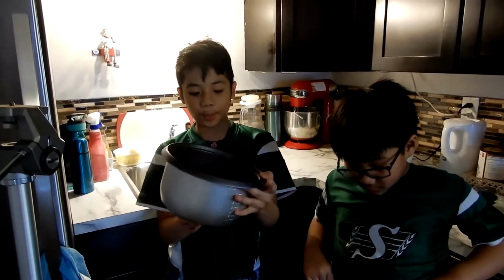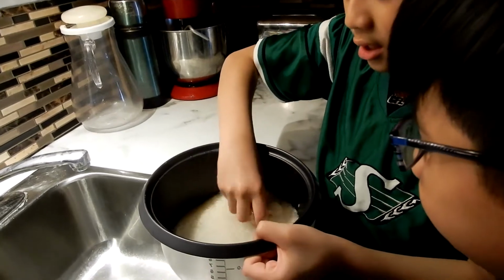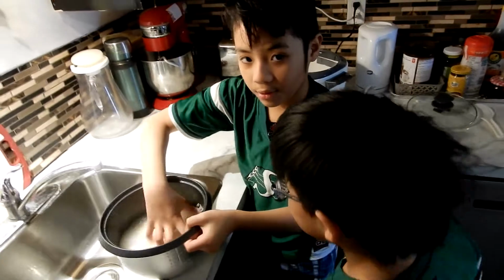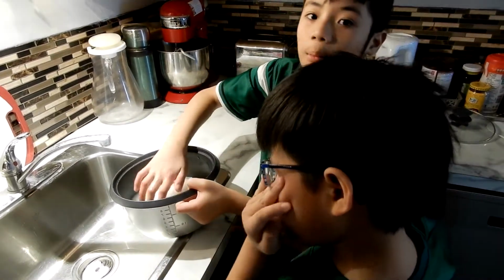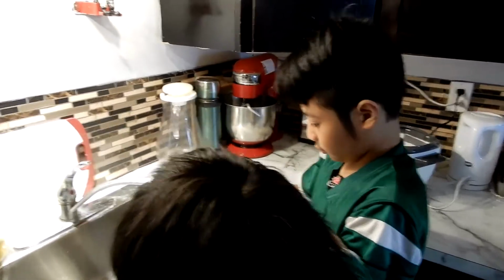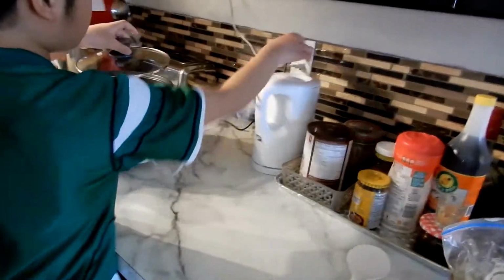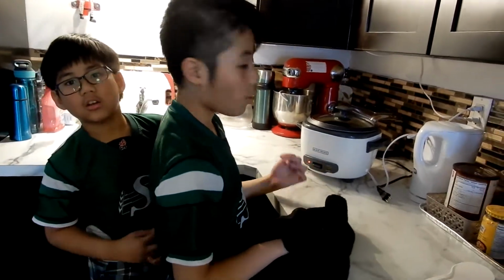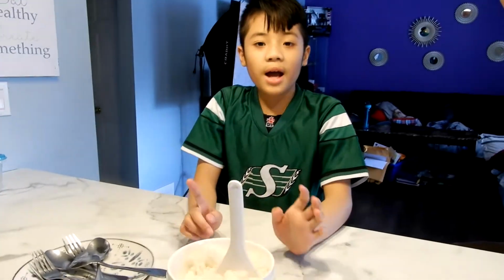Kids Cooking | HOW TO COOK RICE (Filipino Style) | Kids in Canada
Are you ready kids? Here's the steps of how to cook delicious and perfect rice. How to measure water using your finger?